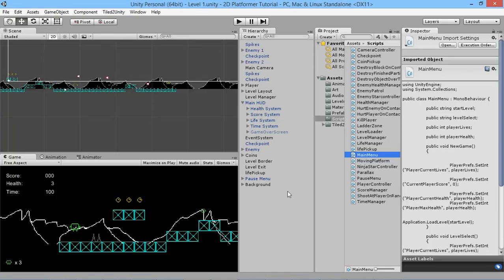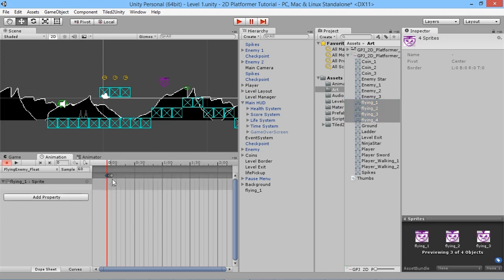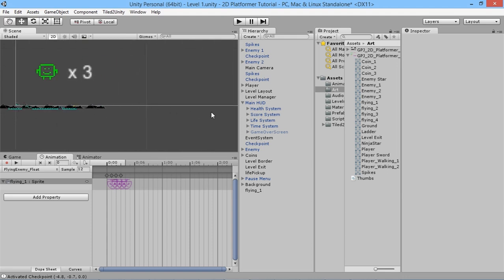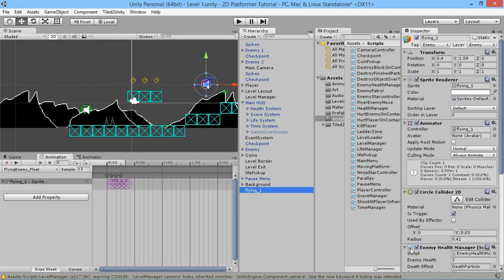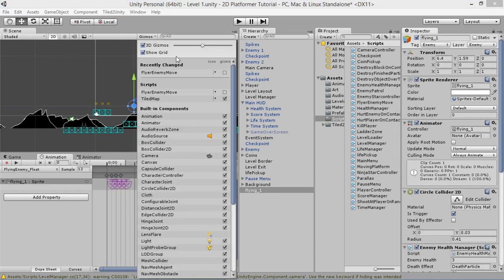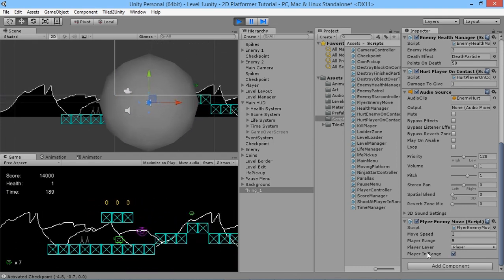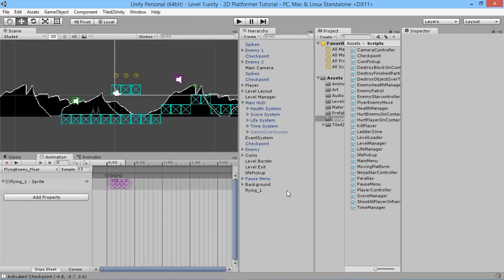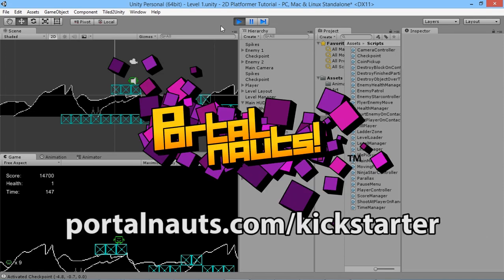How To Add Flying Enemies - Unity 2D Platformer Tutorial - Part 25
Learn how to add a flying enemy who will automatically move towards the player!